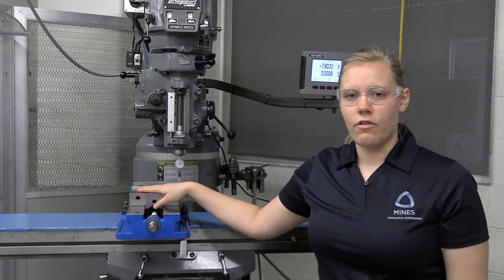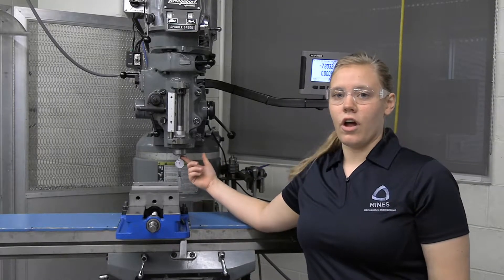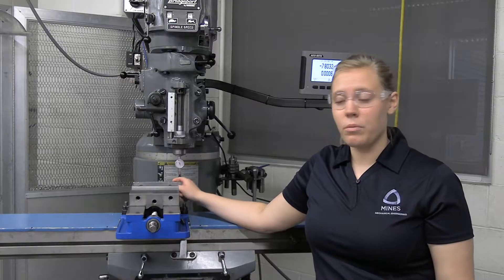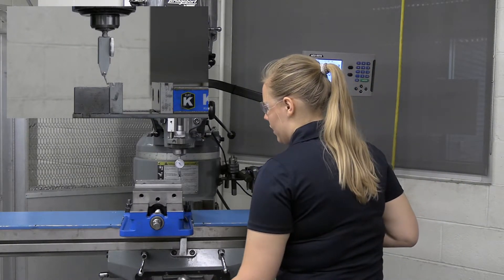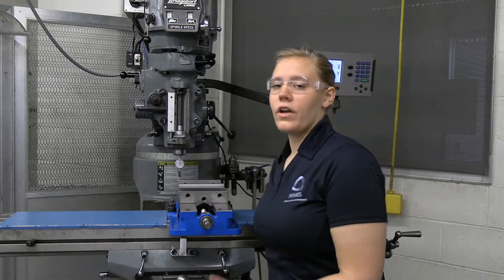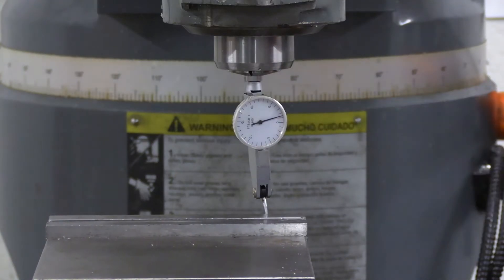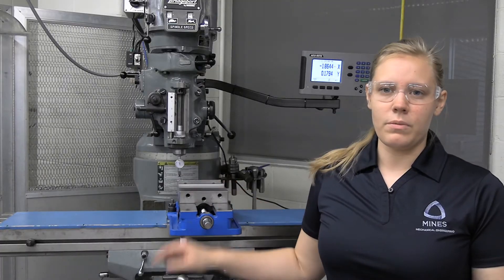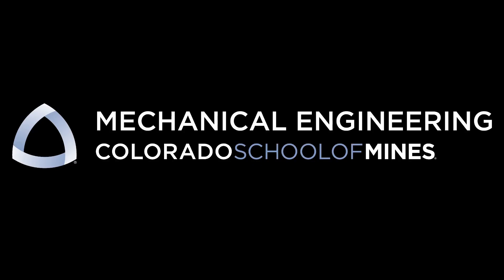Checking the Alignment of the Vise on the Mill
How-to video for checking the alignment of the vise on the mill using a feeler gauge. Filmed with Teaching Assistants in the Mechanical Engineering Machine Shop.